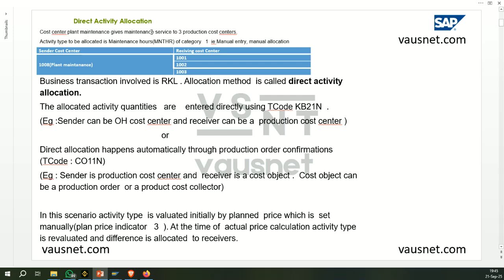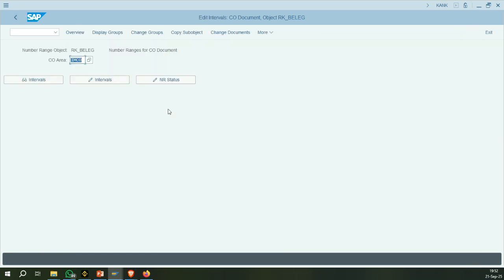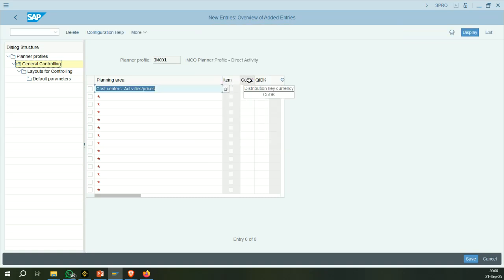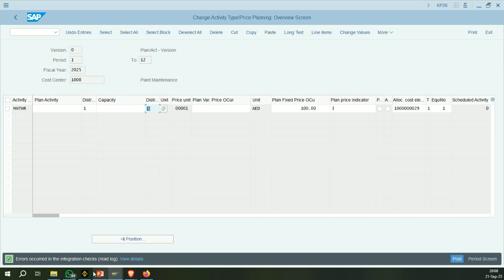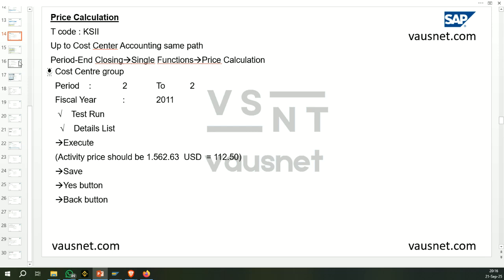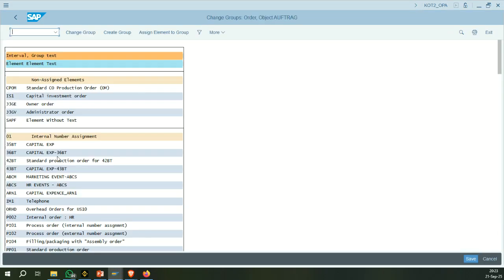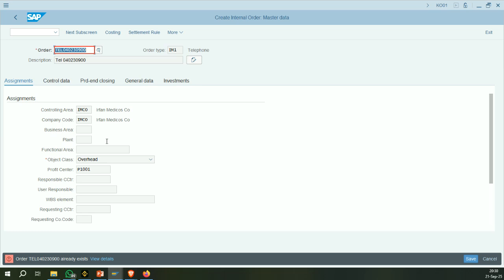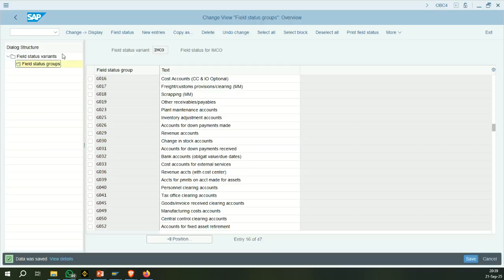SAP FICO Lecture #11: Direct Activity Allocation | Steps, Configuration & Execution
Unlock the complete understanding of Direct Activity Allocation in SAP FICO with this Lecture #11 by VAUSNET. In this session, we cover the step-by-step process, configuration setup, and execution details to help you gain mastery in SAP Controlling (CO).

Whether you’re a student, SAP consultant, or corporate professional, this lecture simplifies complex concepts into clear, practical insights.

🔑 What You’ll Learn in this Video:

Direct Activity Allocation process in SAP FICO

Step-by-step execution walkthrough

Configuration settings and customizing options

Integration with Cost Centers and Activity Types

Key transaction codes explained

This lecture is part of the SAP FICO Training Series by VAUSNET, designed to prepare you for real-world implementation and corporate success.